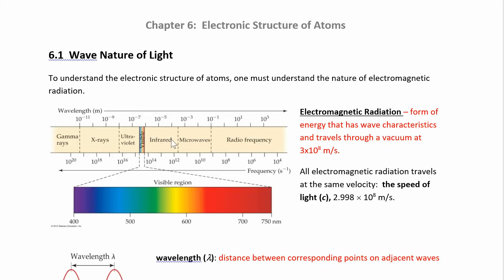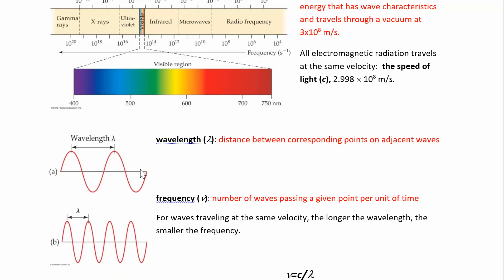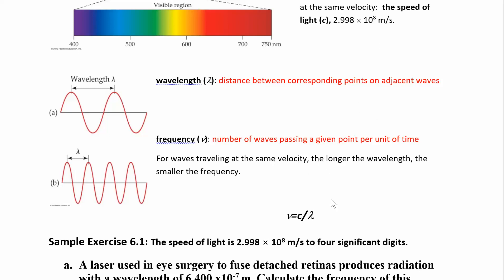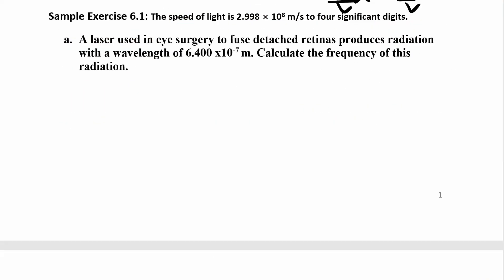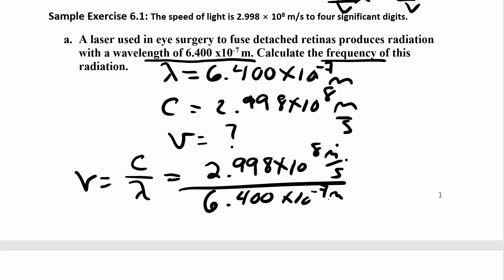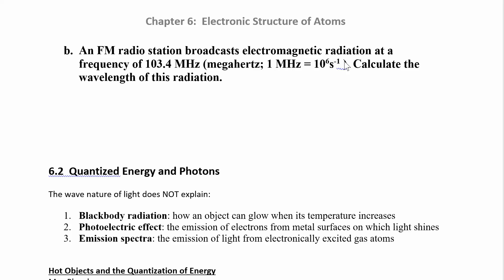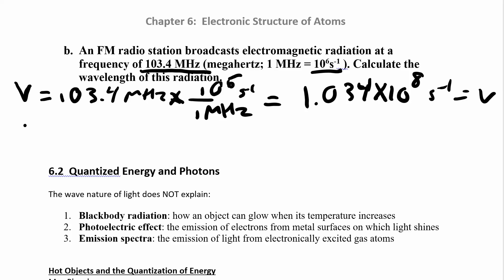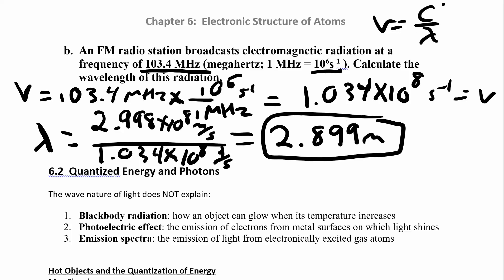CHM 111 6.1